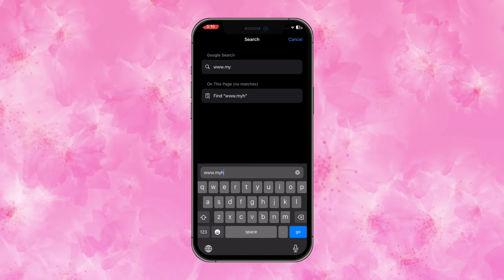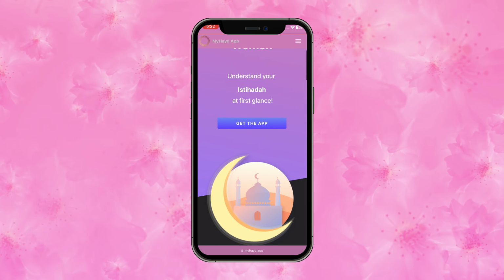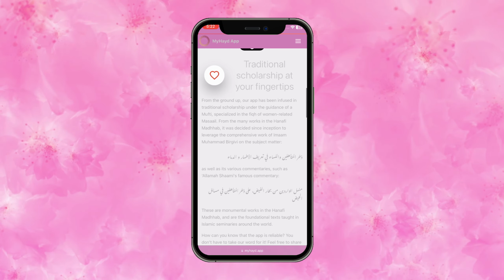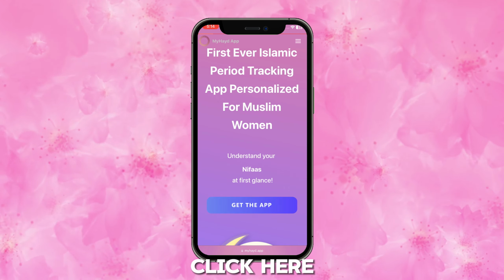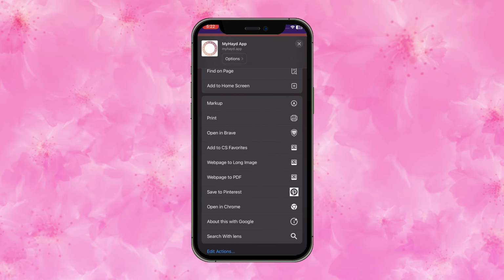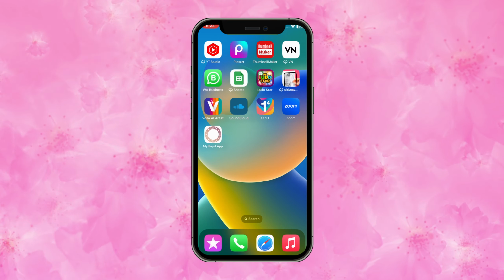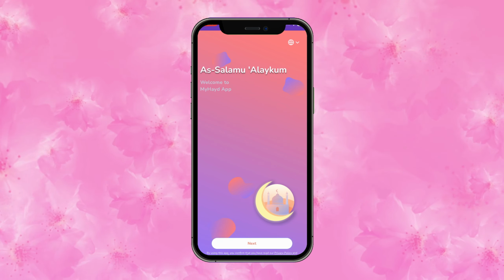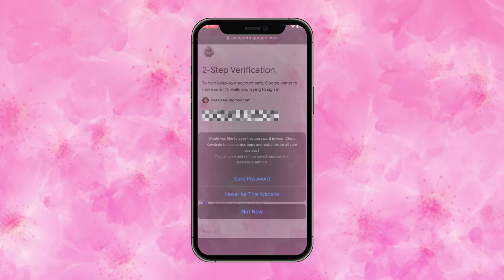How to download MyHayd App iOS?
Watch this easy step-by-step demonstration for how to download MyHayd App to your iPhone!

00:00 Intro
00:19 Landing Page
00:35 Main instructions start

MyHayd App is not present on the Appstore. Rather, it is self-hosted.

1.
2. Click on Get The App
3. On the new page, a popup appears explaining how you can press the "Share" button on iOS from which a "Share" menu will open

* Note: Depending on your browser settings, the "Share" button may appear at the top of your iPhone as opposed to the bottom.